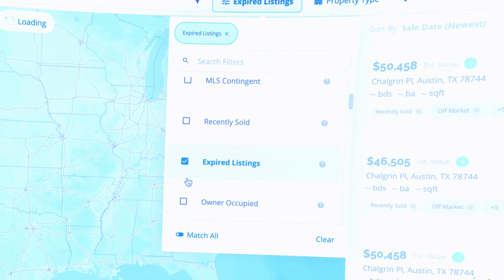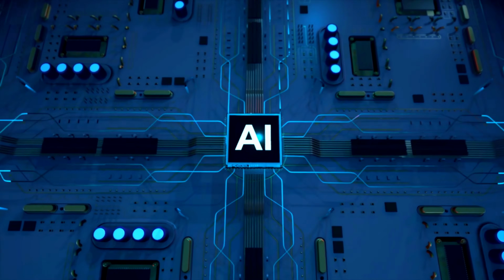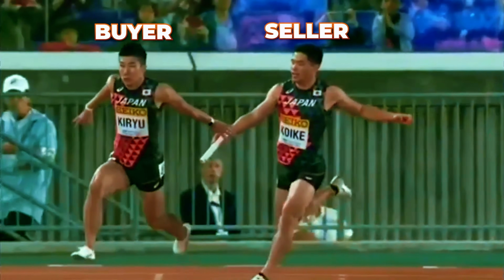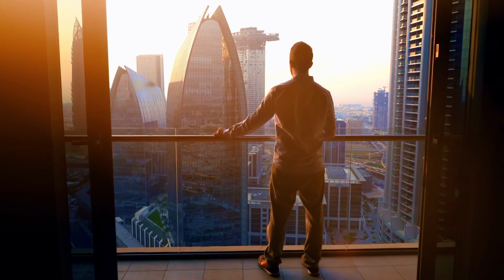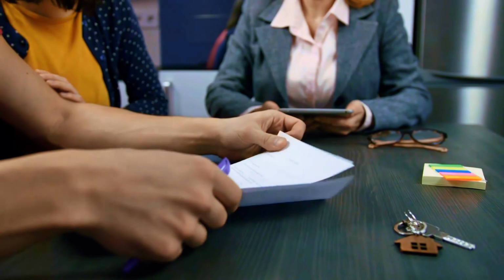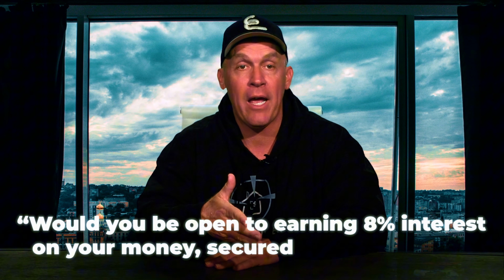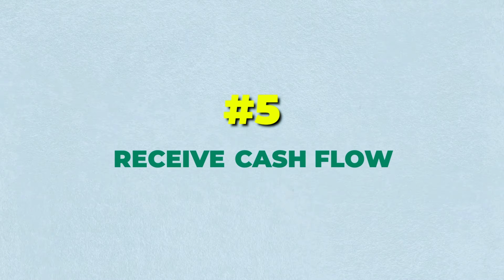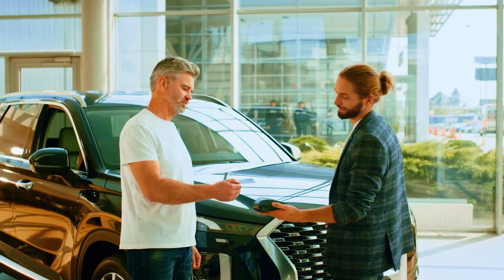How YOU Can Buy a Rental Property With NO Money (Infinite ROI Step by Step)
🆓 Want passive income? Grab a free copy of the Frustrated Investor's Guide to Passive Income
Licensing & Usage Notice: